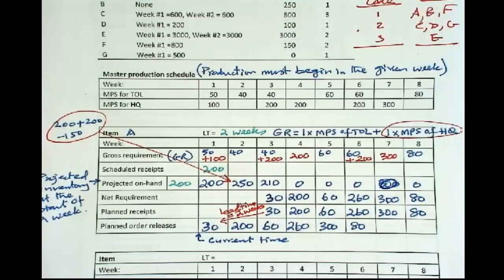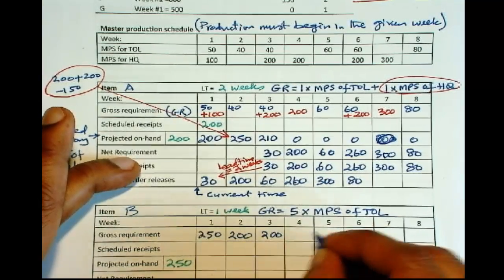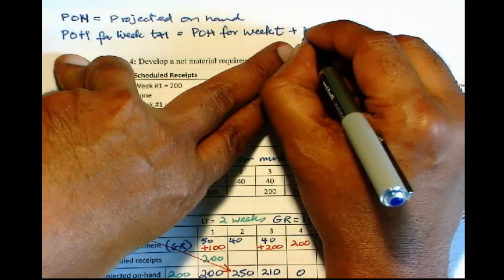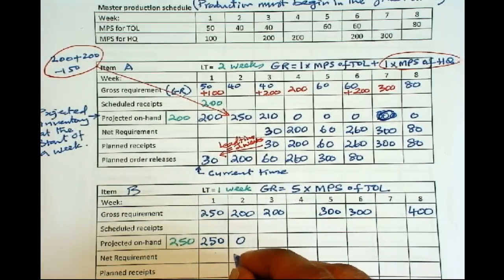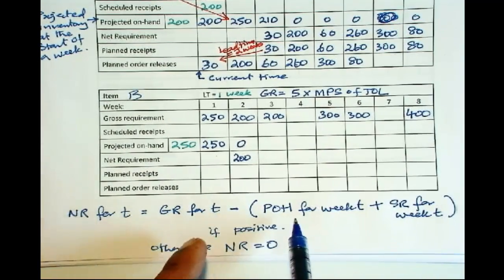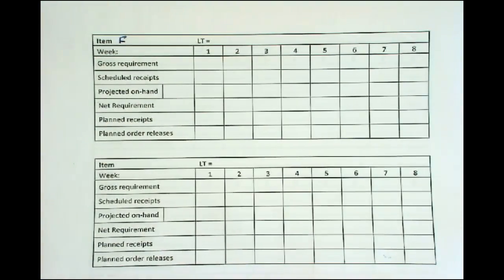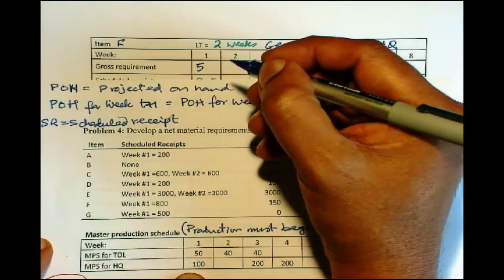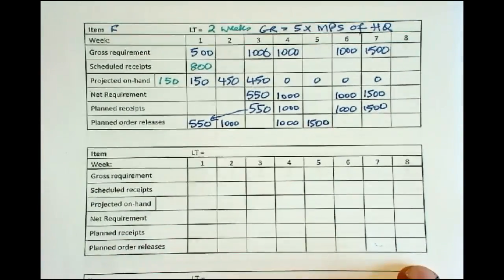3110-Ch14-09-MRP_ClassProblem4-2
3110-Ch14-09-MRP_ClassProblem4-2